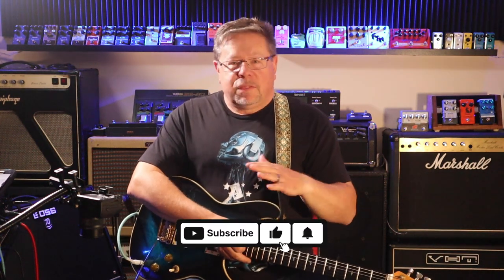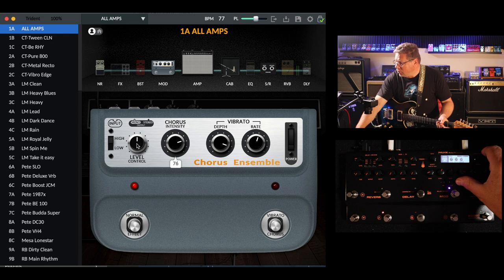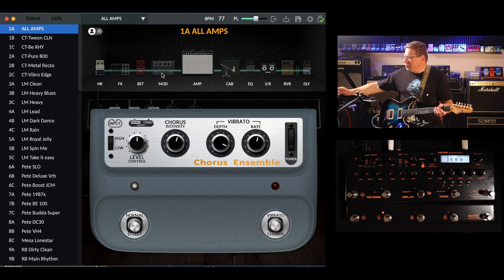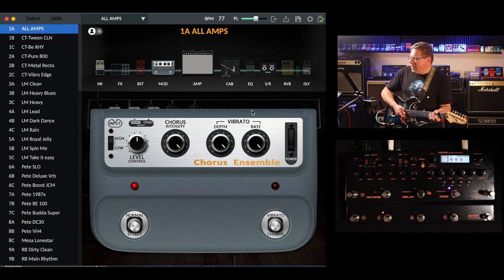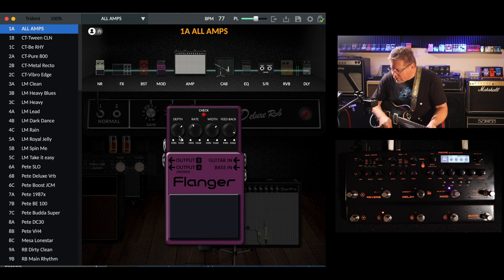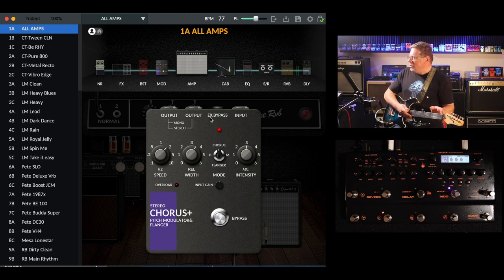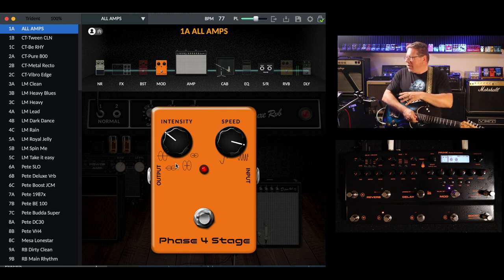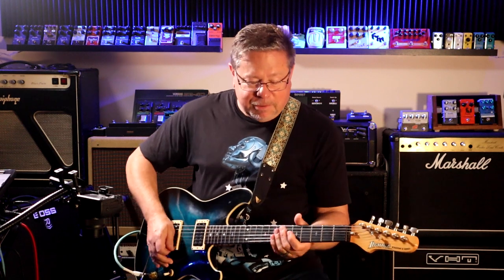All modulation effects in the NUX Trident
A Top Shelf Modeler for Live performance.
Perfect for live applications, the TRIDENT offers plenty of I/O options. The SEND/RETURN effect loop for external effects, 2 balanced XLR outputs to the PA system, PHONES output for monitoring, EXP. PEDAL input for adding an expression pedal, MASTER VOL pot, and MIDI IN / OUT.

The TRIDENT uses one-piece die-cast aluminum case, it’s solid, strong, build for live performance.

World-Class Amp Modeling.
The TRIDENT features our newly updated iconic TSAC-4K Amp Modeling (White-box Physical Modeling algorithm). The TSAC-4K Amp Modeling algorithm is twice as complex than previous versions. This led us to design a new hardware platform with 2 DSPs, one to handle all the effects, and the other to handle the amp modeling algorithm. Additionally, the TRIDENT uses premium A/D & D/A converters and analog circuits to achieve a clear sound with low noise levels.